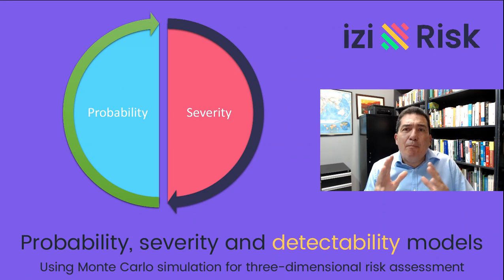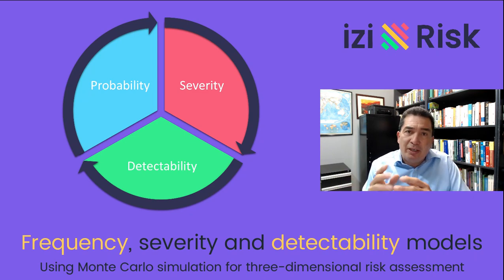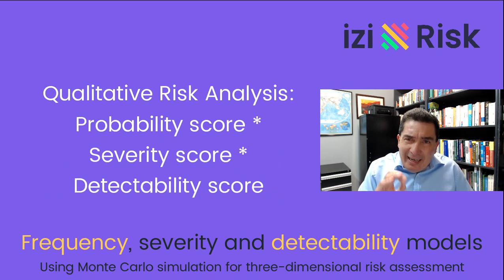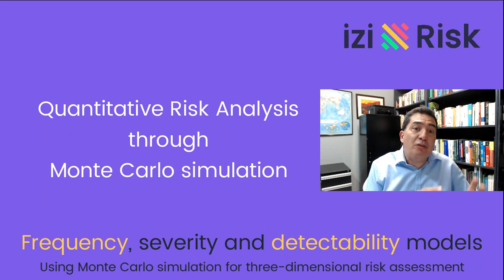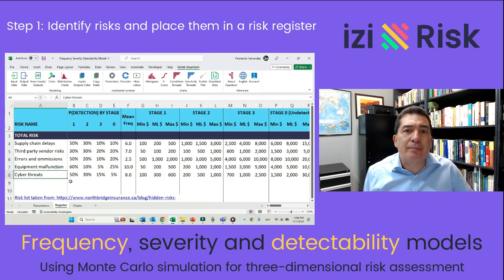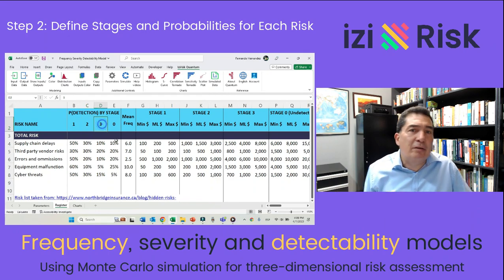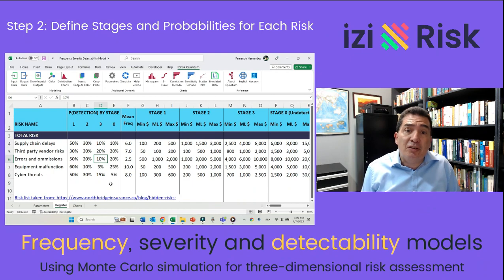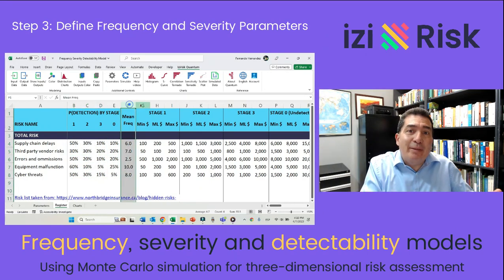Using Monte Carlo simulation for 3D risk assessment: Probability, severity & detectability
Conventional methods of risk assessment have traditionally considered two dimensions: probability and severity.
Probability relates to how often the harm associated with a risk may occur. The term “probability” narrowly implies that a risk may happen or not; it is binary in nature.  We will slightly modify its standard definition to “frequency”, which is the number of times a risk event occurs per unit of time. This allows for a more comprehensive consideration of risky events that may happen more than once per unit of time, say a year.
Severity is a measure of the impact of a risk or the possible consequences of a hazard. It is usually expressed in monetary terms.
Sometimes, a third dimension of risk assessment has been suggested: detectability.
Detectability is the ability of a system or process controls to detect a hazardous event (a realized risk). Adding this third dimension of detectability is important based on a principle of dynamic risky environments: The longer a hazardous event exists the greater the potential impact associated with the hazard.
For example, consider a food product which may be contaminated during its manufacture. If the contamination can be detected early within the manufacturing process, then the risk will be substantially less than if the contamination were only detectable when it would eventually be consumed by human beings. Thus, depending on the stage of detection, the severity or impact of a risk event may vary.
Now, qualitative risk analyses try to assess this multi-dimensional problem by naively multiplying 3 respective numbers for probability, severity and now, detectability. So, if a particular risk has been deemed as a 2 in probability, a 3 in severity and a 2 in detectability, scores subjectively and ambiguously established, this qualitative method assigns a score of 12 to this risk. 12 what? Apples? Dollars? Pain units? Don’t get me started on this one. This is silly and absurd and impossible to compare against other risks and/or mitigation strategies.
That is why we need quantitative risk analysis. Therefore, we can analyze this three-dimensional problem using the quantitative risk analysis tool of Monte Carlo simulation. This methodology brings about lots of analytical insights, that are impossible to grasp by looking at, now, 3-D matrices.